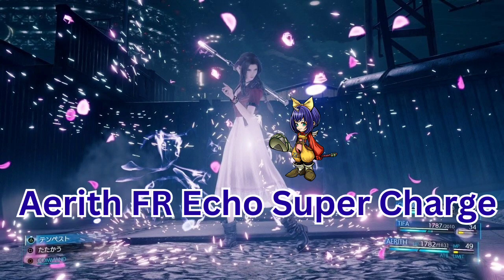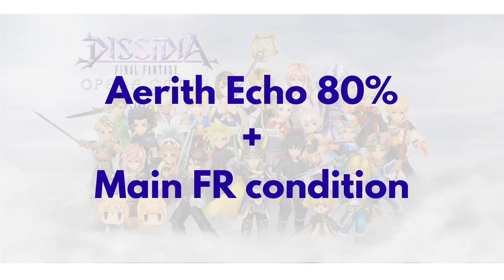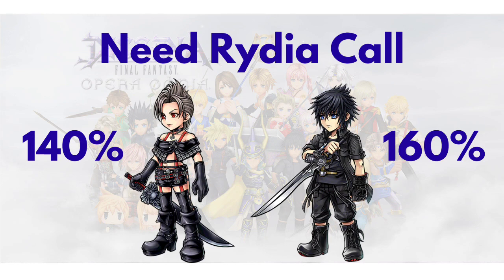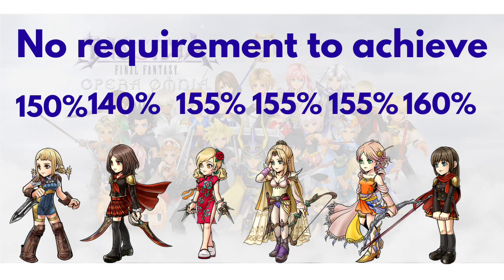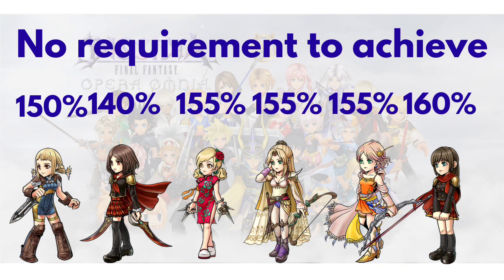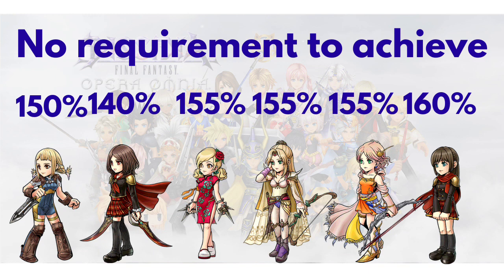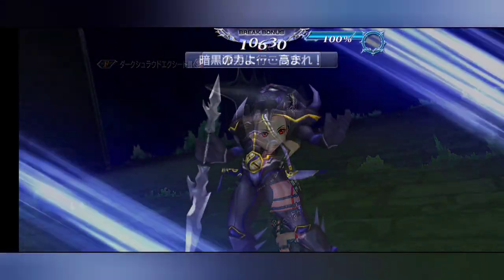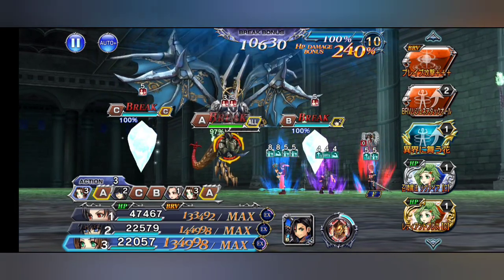Best FR for Aerith Echo Super Charge Combo in FE 30 Echo Era DFFOO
0:00 Introduction about Aerith FR Echo Main FR
1:37 Need Rydia call to fulfil all FR condition (Paine and Noctis)
2:27 Easy Generic Condition (Penelo, Rem, Ursula, Rosa,, Lenna, and Deuce)
4:45 Generic + 50% Hp Dmg Limit Up (Locke and Ciaran)
5:21 Clips showcasing Echo Super Charge